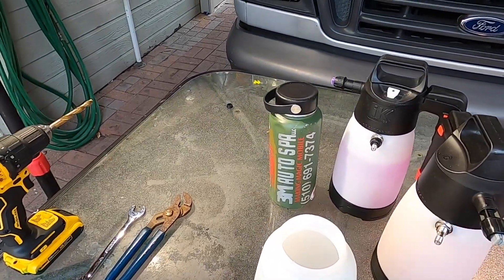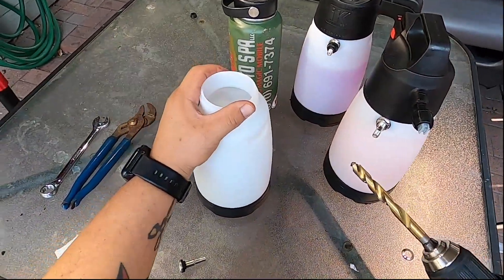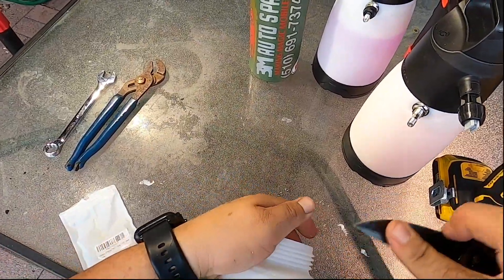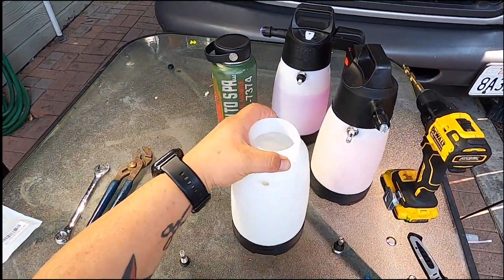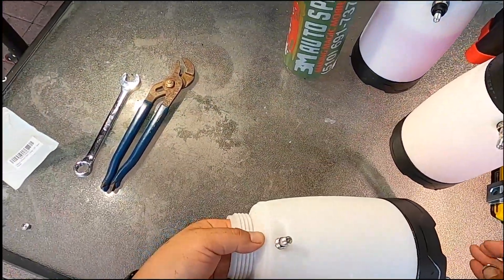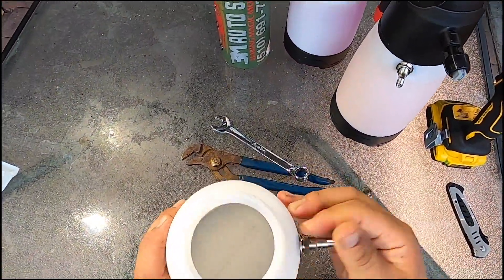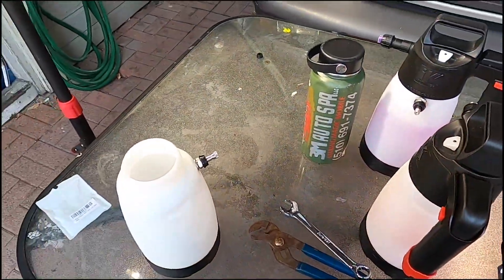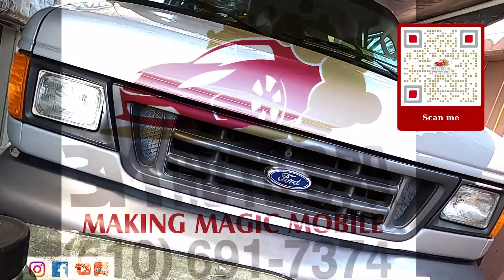IK FOAM PRO 2 MODIFY stay tune for the mobile video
Here I will show you how I installed a Metal Valve Stem 1.7" L x 0.75" W on IK pro 2.
First use the washer as your marking guide, then you want to use a 3/8” drill bit to make your hole. After making your hole, make sure you have a smooth, clean hole to assure a tight seal.  Also you want to wash the container,
Next you want to insert the metal valve stem inside the container and out through the hole, insert the washer on into the valve stem next use the nut to screw it hand tight. Grab a 15mm wrench and channel lock, hold the valve stem with the channel lock and the wrench on the nut.
All you want to make sure you don’t have a leak.
I will greatly appreciate it.
3Mautospallc.